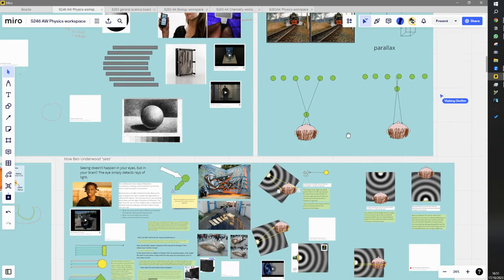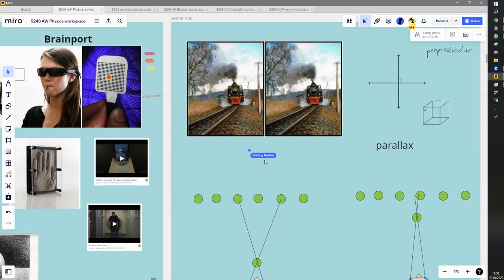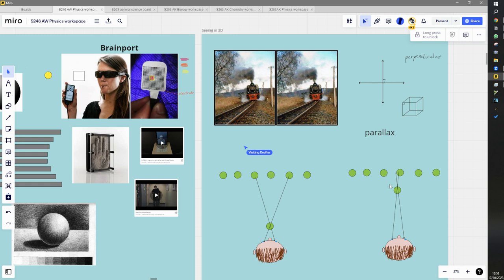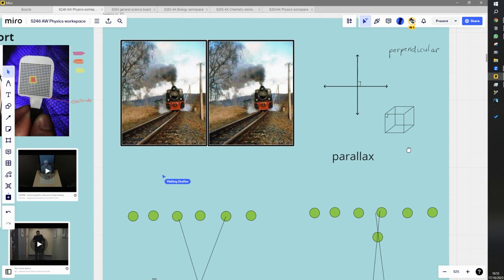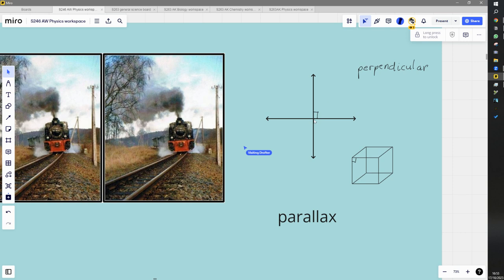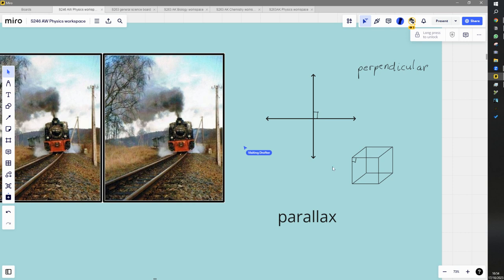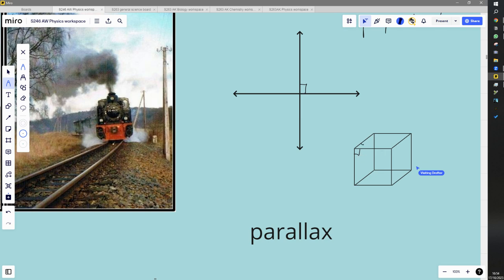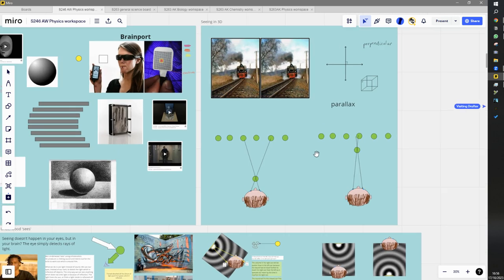How Parallax works to help us 'see' in 3D